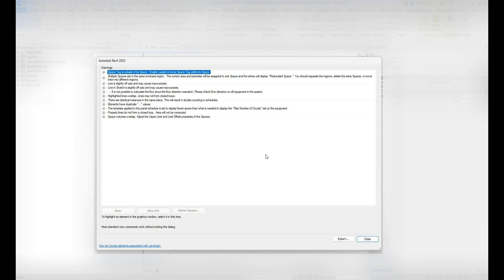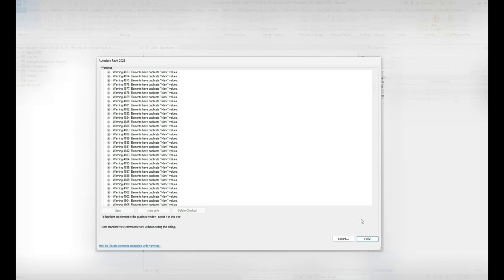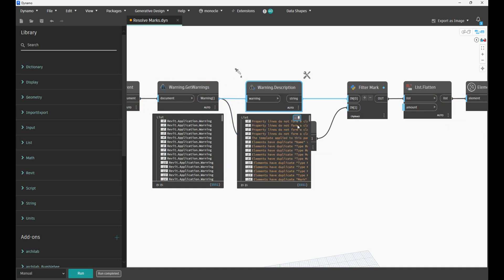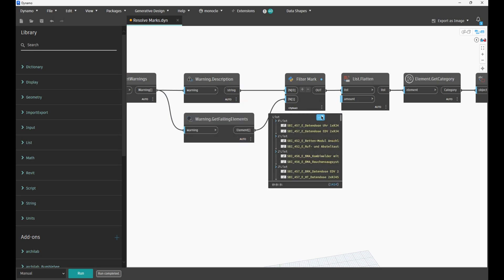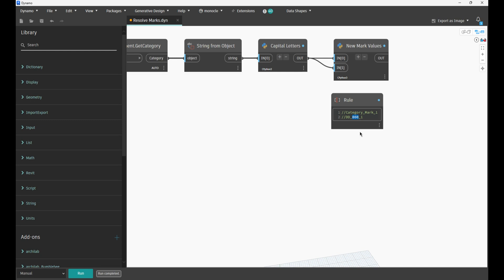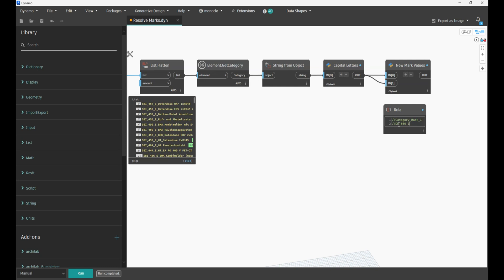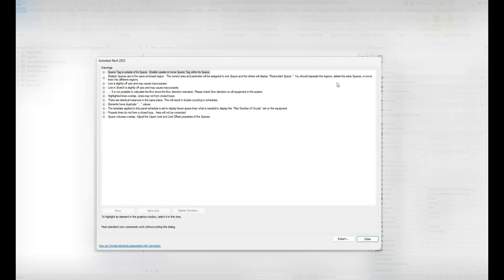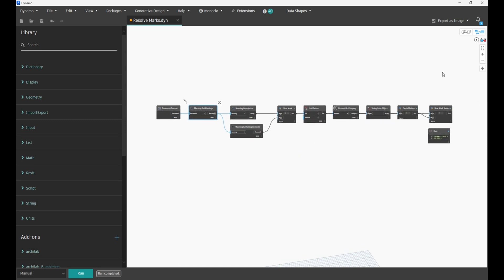Resolve Revit Warnings - Duplicate Mark values